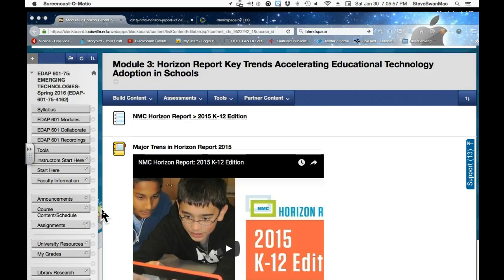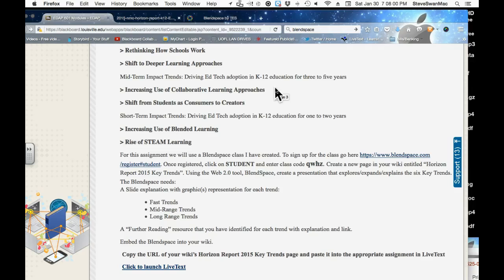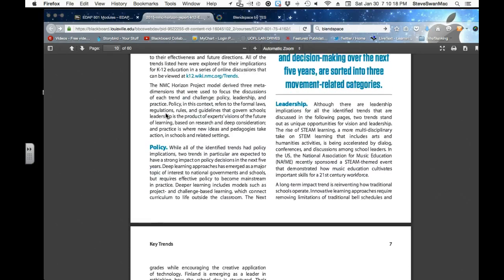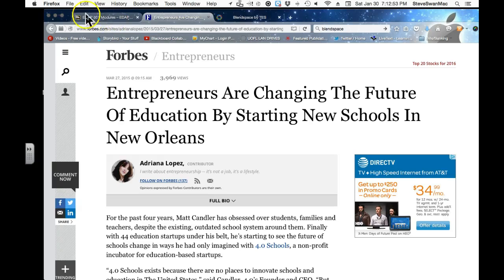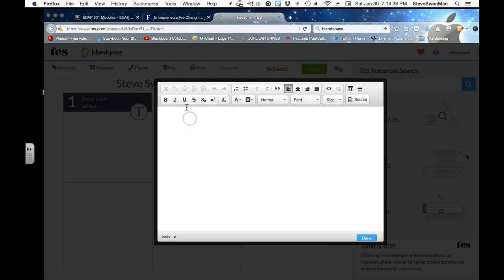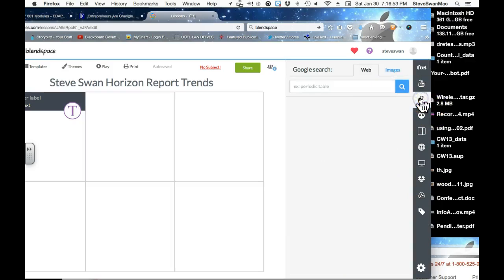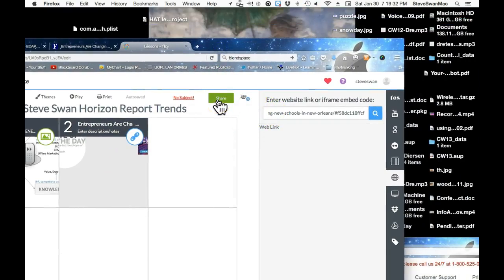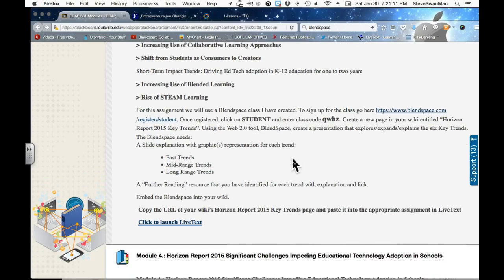Class 5 EDP 601 2/2/16